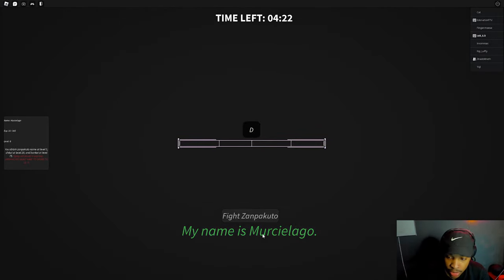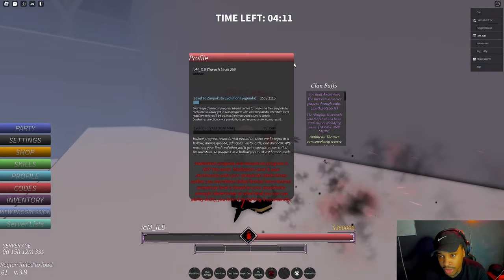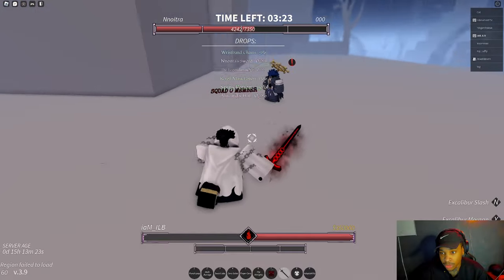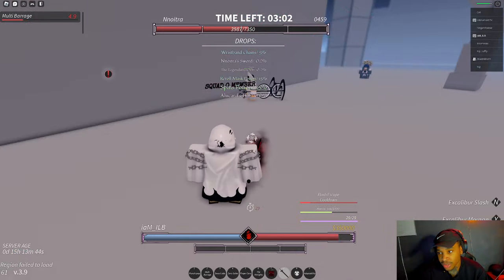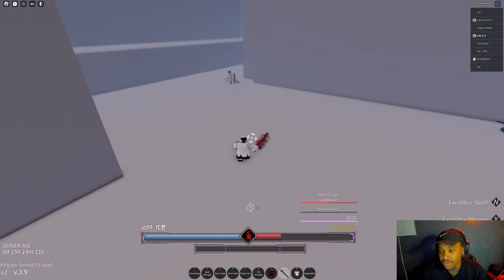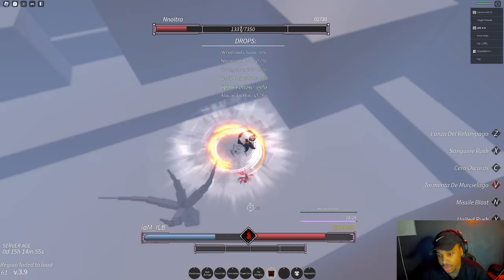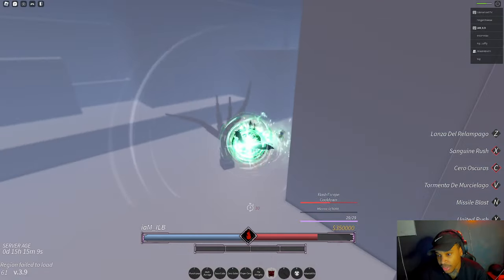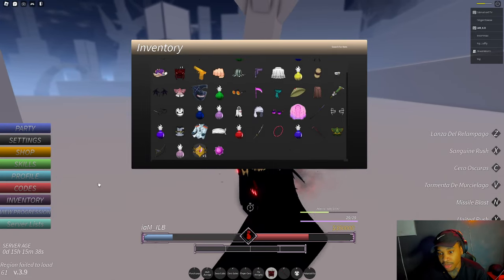[NEW CODE] MURCIELAGO SEGUNDA SHOWCASE | PROJECT MUGETSU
CODE
TheyDoneCaughtKona - 15 spins (iykyk) , 5 legendary orbs

comment something